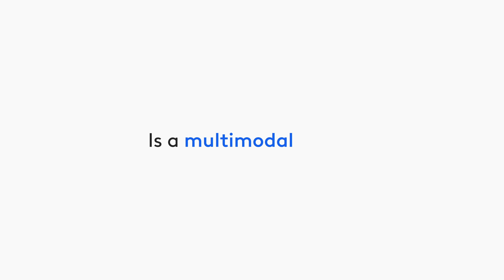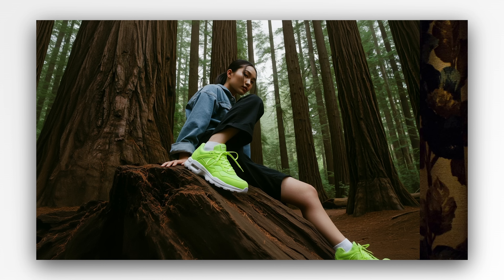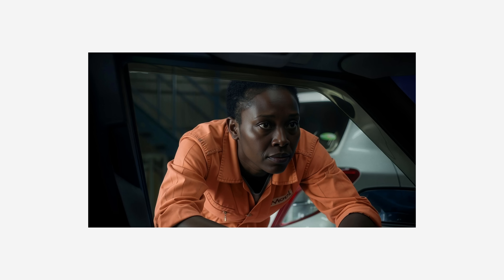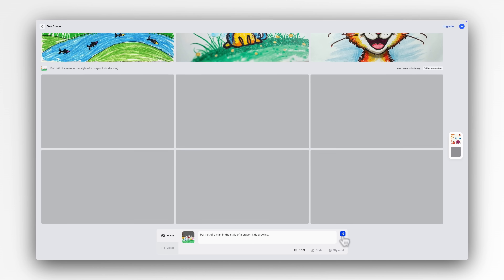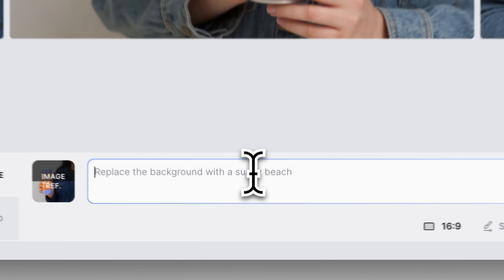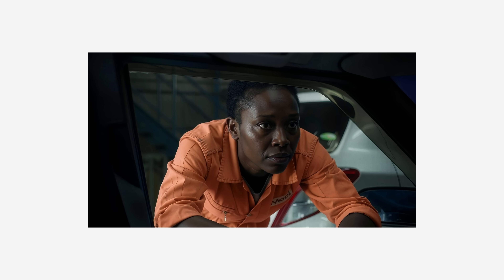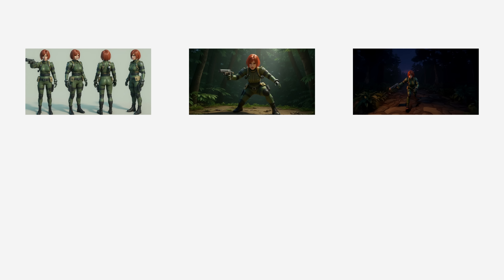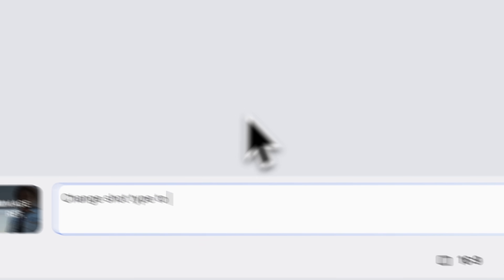How to use FLUX.1 Kontext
FLUX.1 Kontext is now live in LTX Studio. This state-of-the-art multimodal model brings powerful new capabilities to your creative workflow—including precise inpainting, stylistic control, and seamless consistency—all driven by natural language.

In this tutorial, we’ll walk through how to use Kontext for detailed image editing, style transfers, shot reframing, and more. Whether you’re refining a single frame or creating a cohesive sequence for video, Kontext puts intuitive image manipulation at your fingertips.

🕒 Timestamps:
00:00 Intro
00:24 Prompting with FLUX.1 Kontext
01:00 Applying Styles
01:30 Inpainting with Kontext
02:08 How FLUX.1 Kontext Works
02:34 Consistency
02:58 Reframing Shots
03:15 Turning Your Images into Videos

About LTX Studio:
LTX Studio is a cutting-edge, AI-driven platform redefining visual development. From pre-production to final edit, we streamline creative processes and make advanced storytelling tools accessible to creators of all levels. Designed for professionals yet intuitive enough for anyone, LTX Studio empowers you to bring your ideas to life with ease, precision, and creativity.